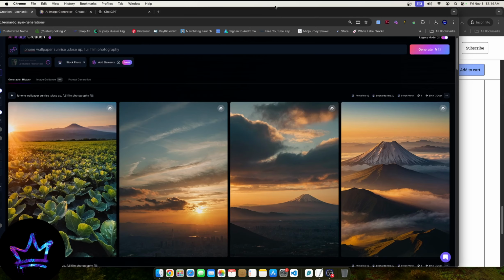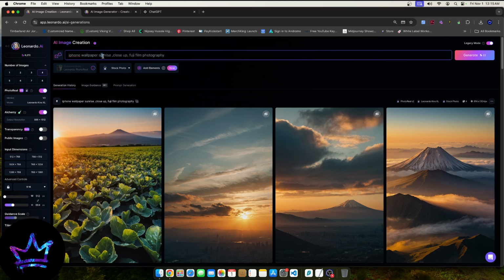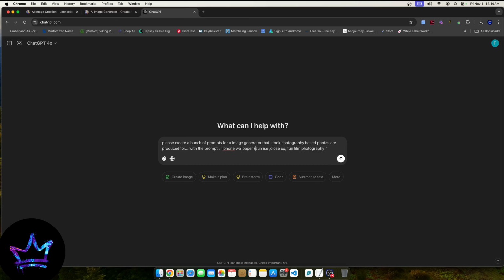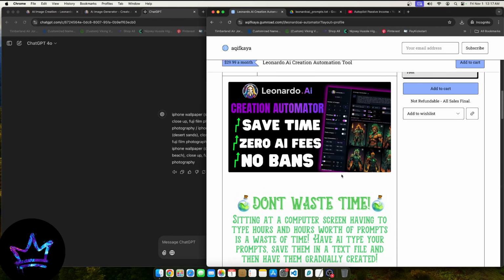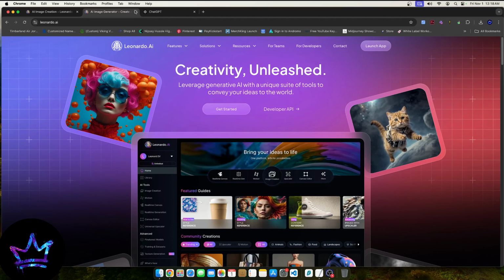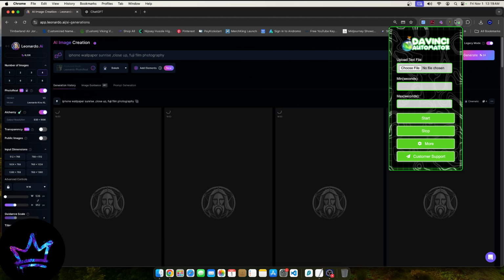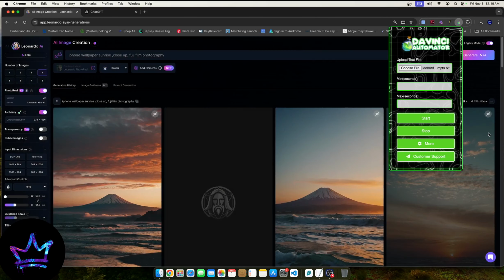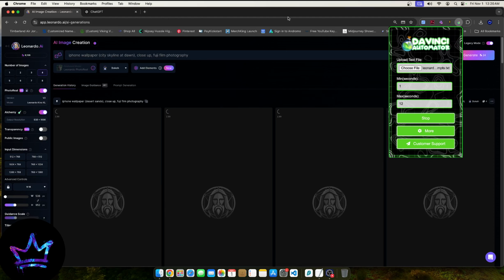How To Automate Leonardo.Ai (No More Writing Prompts)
---MORE VIDEOS EVERY Ai UPLOADER SHOULD WATCH